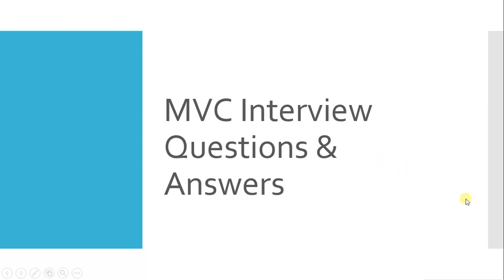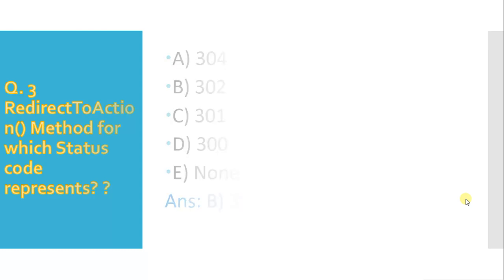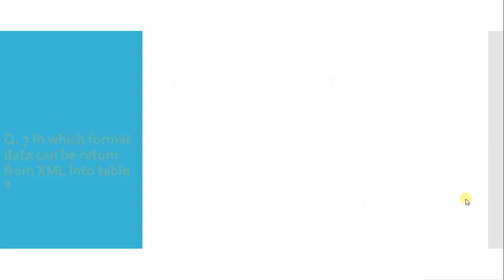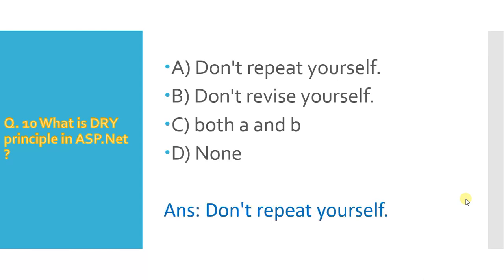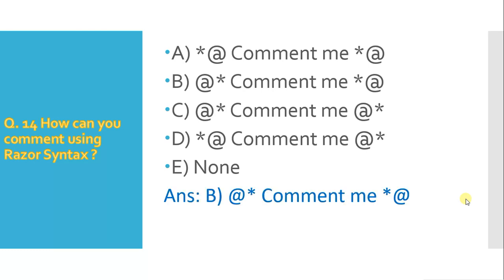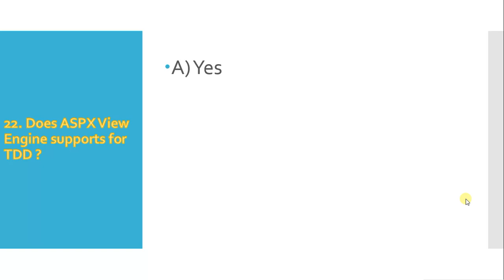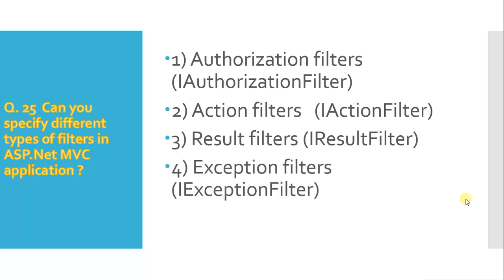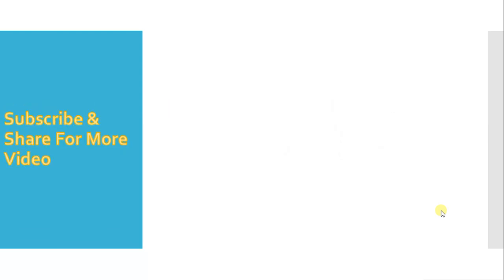MVC Interview Question and Answers Part I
MVC ASP.Net Interview Question and Answers for fresher and experienced in detail.